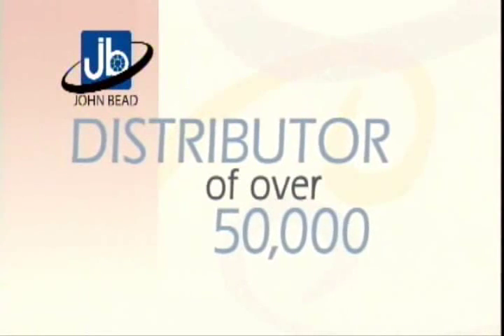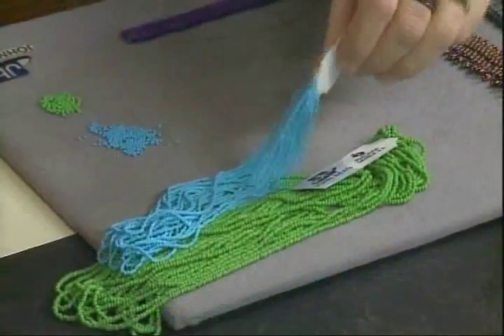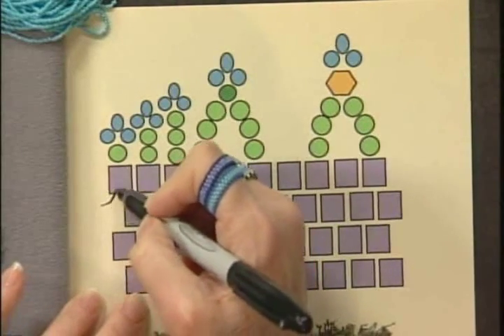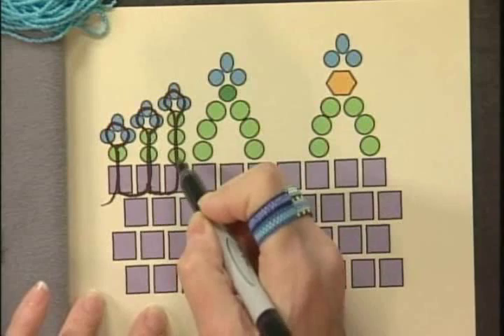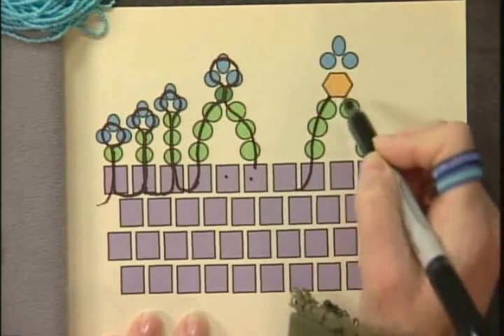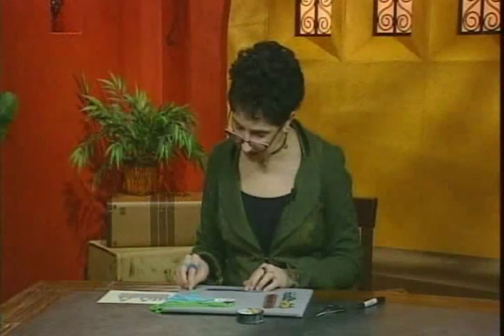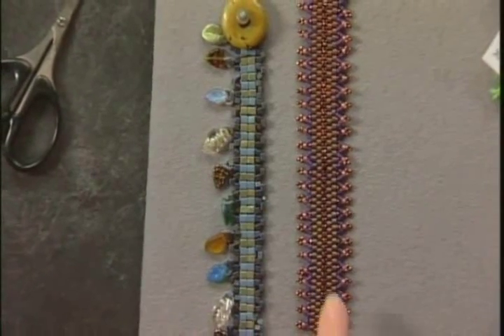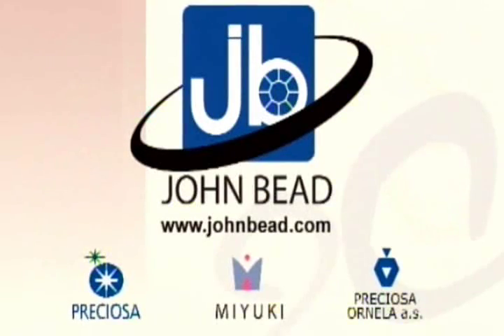Picot Trim using Seed Beads with Leslie Rogalski for John Bead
Instructional video on how to create Picot Trim using Czech Seed Beads. Instructed by Leslie Rogalski, as seen on Beads, Baubles and Jewels. for more information or to purchase featured products.